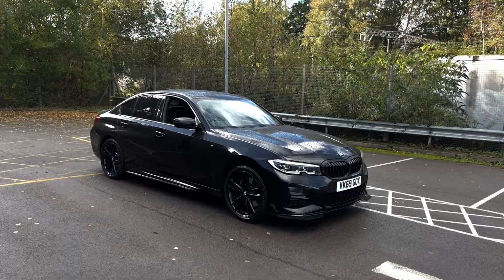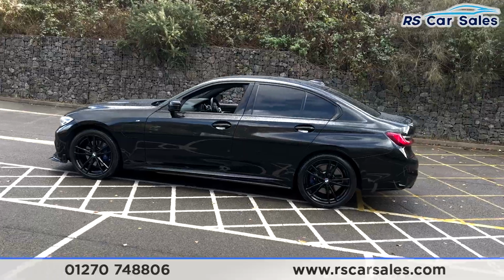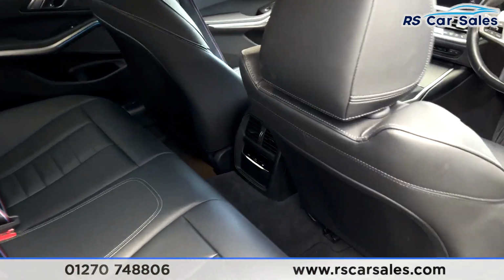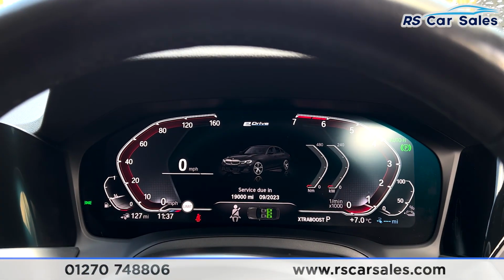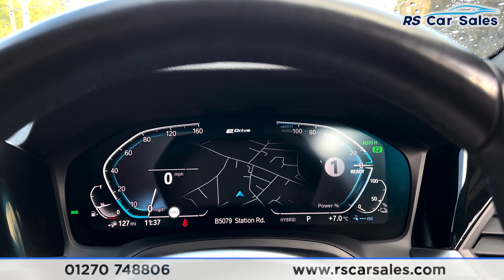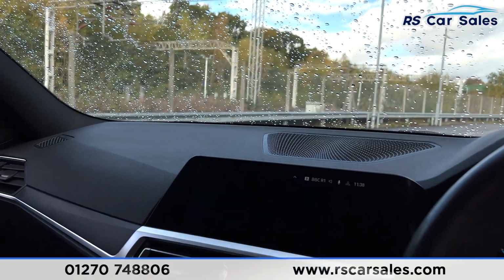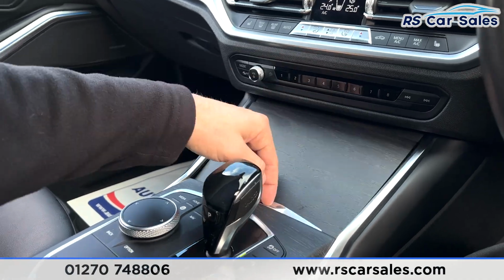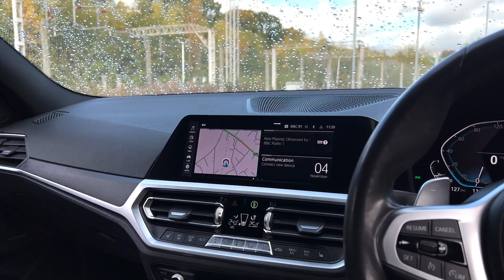BMW 330E M SPORT | RS Car Sales VK69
M Performance Kit + 19s , HUD + HK Audio + Pro Nav + Rear Cam, Heated Seats, Cruise Control + Speed Limiter, Free Next Day Nationwide Delivery

Full BMW Service History / Last Serviced At Partridge Of Hampshire @ 61,029 Miles / New MOT / M Performance Kit / Unmarked 19" Alloys / M Sport Brakes With Blue Calipers / Adaptive M Chassis / Rear Privacy Glass / Acoustic Comfort Glazing / Black Sapphire Metallic Exterior Paintwork / Full Black Vernasca Leather Interior With Grey Seam / M Seat Belts / Head-Up Display / Harman Kardon Audio / Pro Navigation / Rear Camera With Front + Rear Parking Sensors & Reversing Assistant / Heated Seats / DAB Radio / Bluetooth Phone + Media / Apple CarPlay + Android Auto / Drive Mode Select / Wireless Charging / WLAN Hotspot / BMW Gesture Control / Ambient Interior Lighting / Paddle Shift / Cruise Control + Speed Limiter / Lane Departure Warning / Speed Limit Assist / Multifunction Steering Wheel / Auto Lights With Adaptive LED Headlights / Power Fold Mirrors / This Car Could Be Sat On Your Driveway Tomorrow Morning - Free Next Day Nationwide delivery available - HD video walk round + Video test drive for all cars on our website - Multi Award winning dealer - HPI Clear - Part Exchange Always Welcome - Low Rate Finance Available - Credit and Debit card facilities - We can tax the car on your behalf ready to drive away - Extended Warranties Available - View our website for many more images.